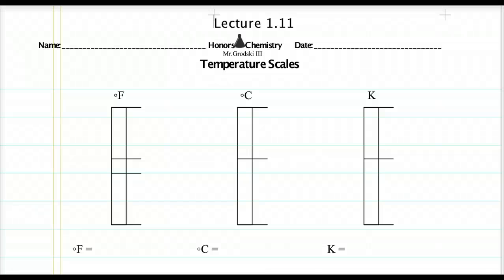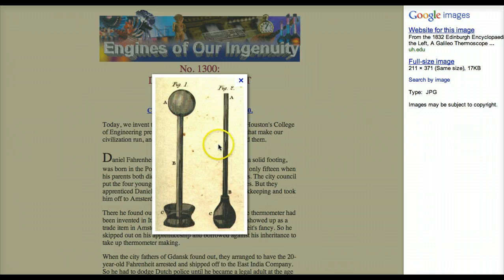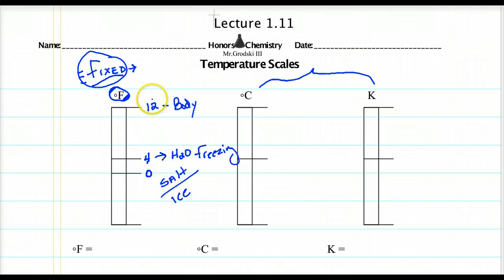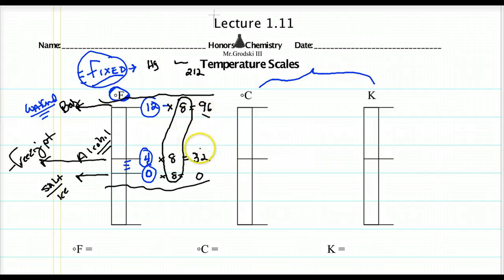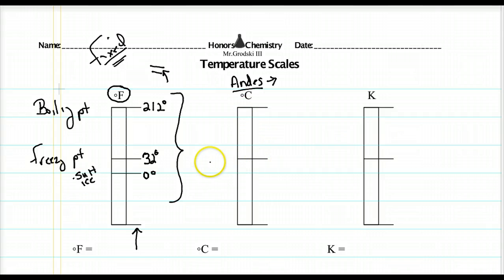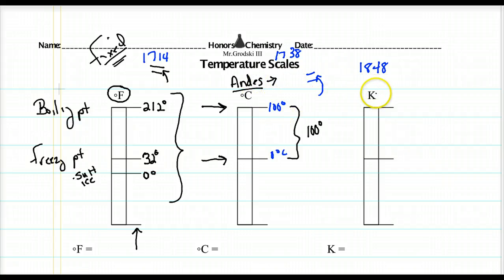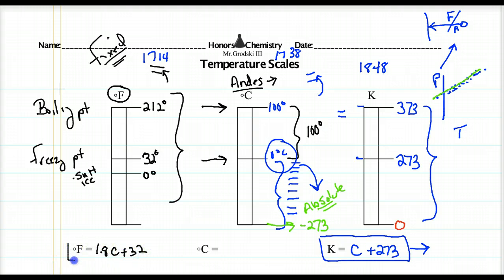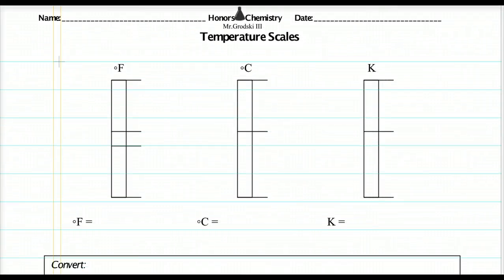Lecture 1.11 - Temperature Scales, Kelvin, Fahrenheit, Celsius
Lecture on the history and development of the temperature scales.